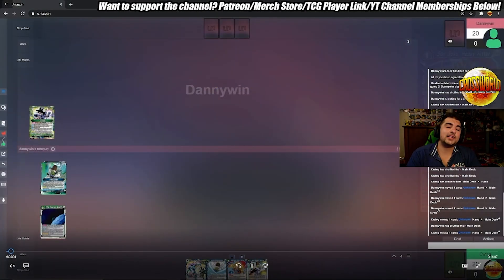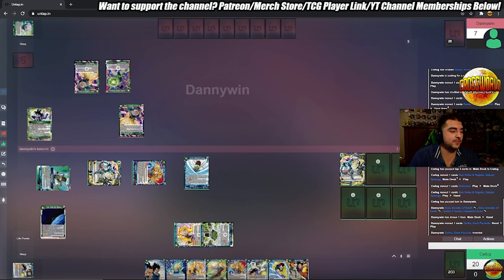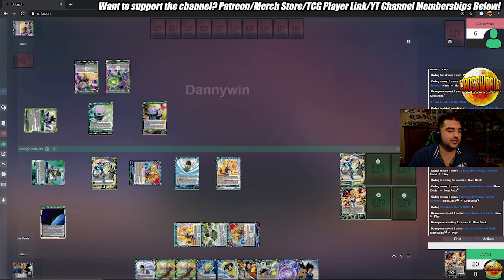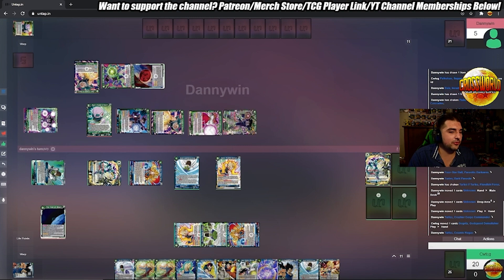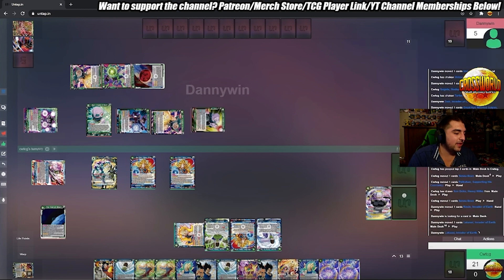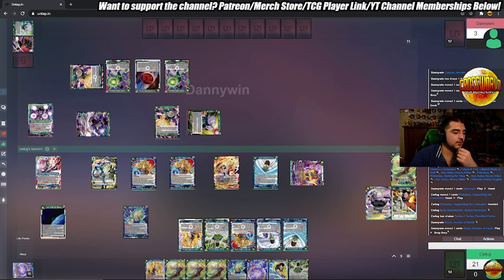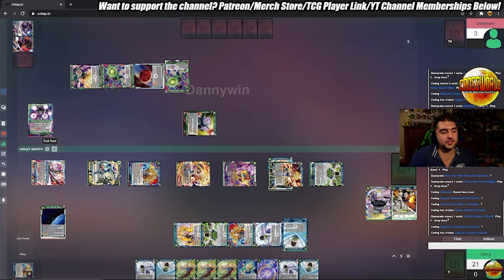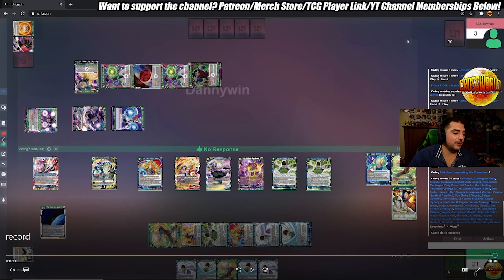Paikuhan Gogeta VS Turles Crusher Corps - Dragon Ball Super Card Game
Check out today's game play between two of the set 12 theme decks! Leave your thoughts on these two decks in the comments!
-Proud member of the Super Tuber OrganiZation!